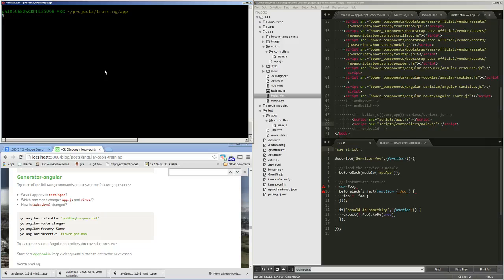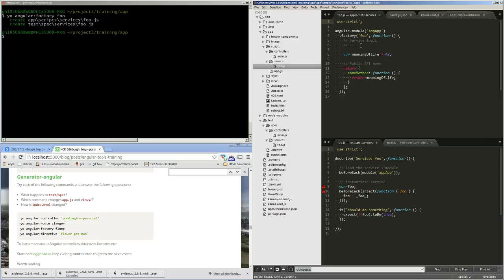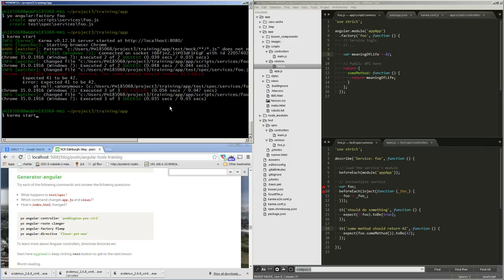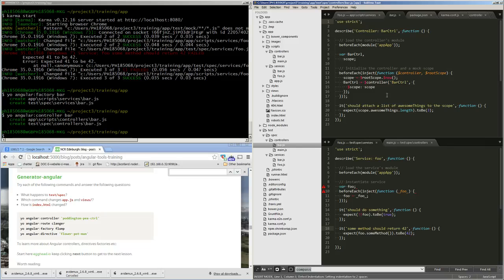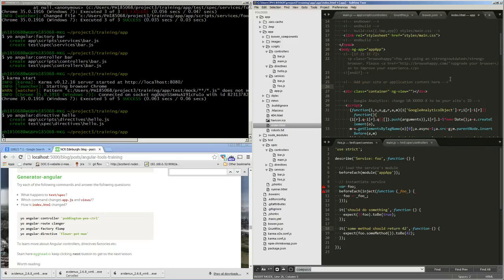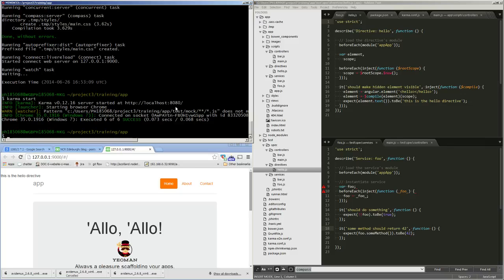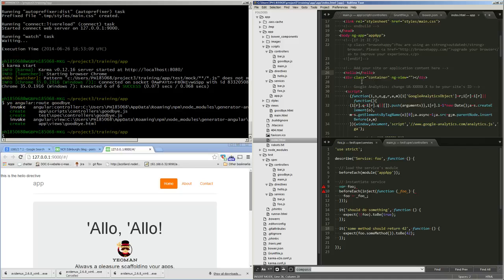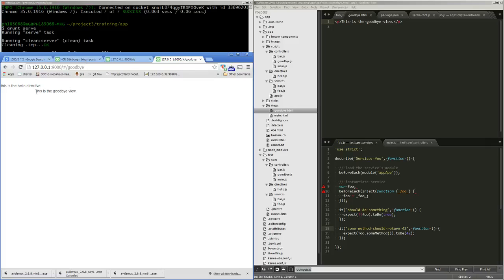Generator Angular - Angular Build 9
Part of Angular Tools Training

This video covers: Making factories, directives, controllers and routes with generator-angular